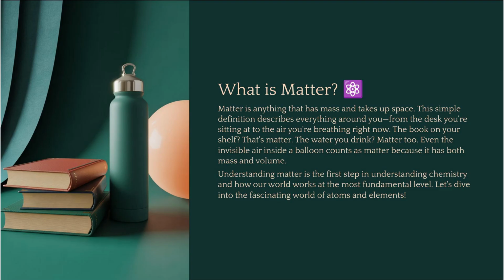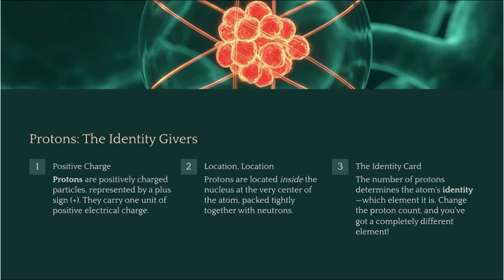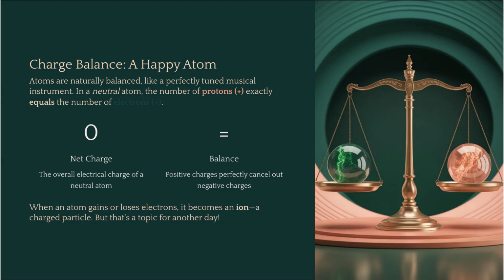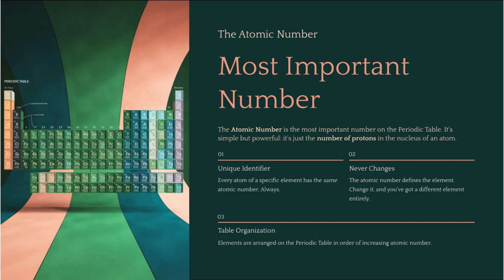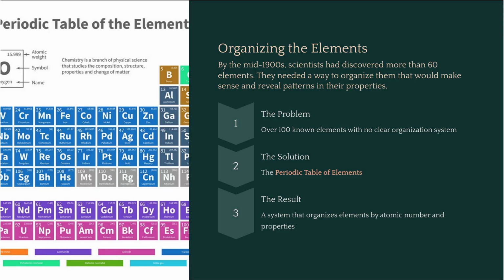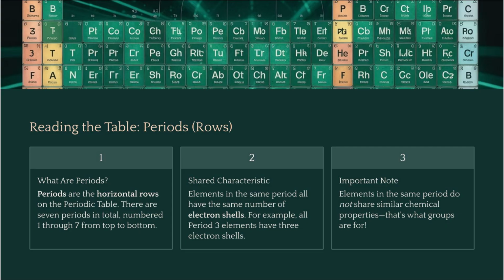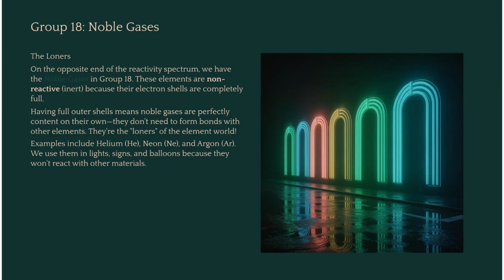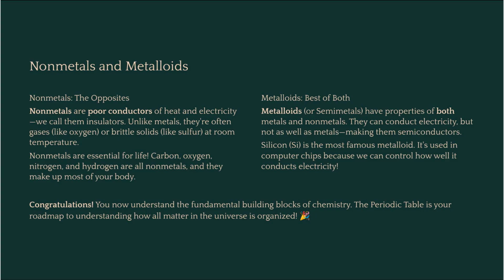Grade 8 Science | Atomic Structure & Periodic Table Explained | MS-PS1-1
Welcome to our Grade 8 Science series! In this video, we explore the fascinating world of atomic structure and the periodic table, one of the foundational topics in physical science. Understanding atoms is essential because everything in the universe is made of atoms, from the air we breathe to the devices we use daily.

This lesson helps students understand the structure of an atom, including protons, neutrons, and electrons, and how these subatomic particles determine an element’s properties. We also explore atomic number, mass number, isotopes, and electron configuration in a simple, student-friendly way.

The video goes beyond the basics, showing how the Periodic Table organizes elements by increasing atomic number and groups with similar chemical properties. Students will learn why metals, nonmetals, and metalloids behave differently and how this organization helps scientists predict reactions and properties of unknown elements.

💡 Real-life connections: Learn how understanding atomic structure helps in medicine, electronics, energy, and material science. For example, knowledge of atoms and isotopes is used in medical imaging, nuclear energy, and chemistry labs.

By the end of this video, Grade 8 learners will:

Understand the structure of an atom and its components

Recognize the organization of the periodic table

Learn the relationship between atomic structure and element properties

Connect science concepts to real-life applications

Be better prepared for exams and practical problem-solving

Perfect for students looking to strengthen their science foundation and develop curiosity about the building blocks of matter.